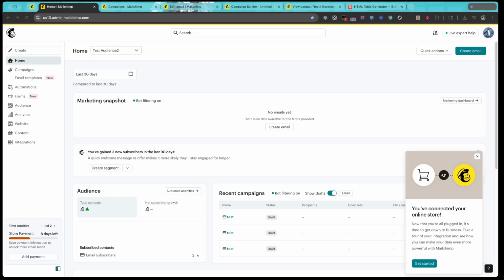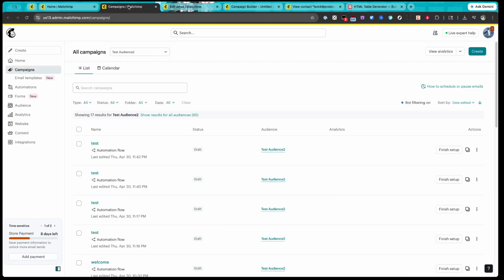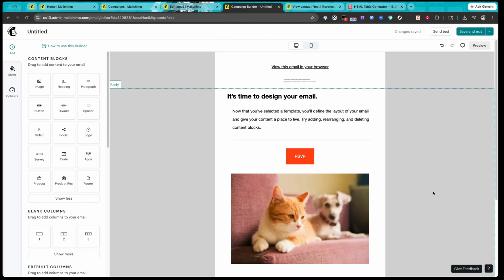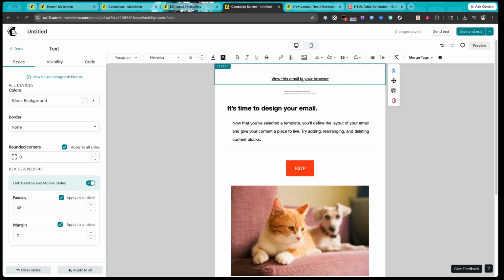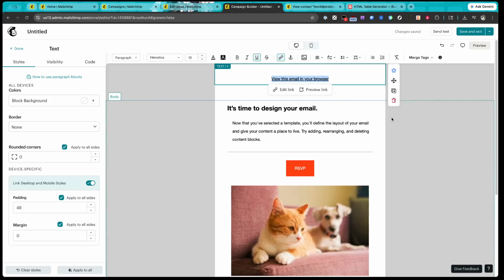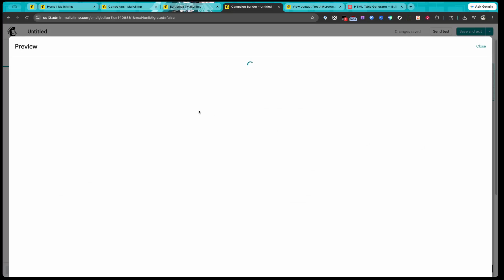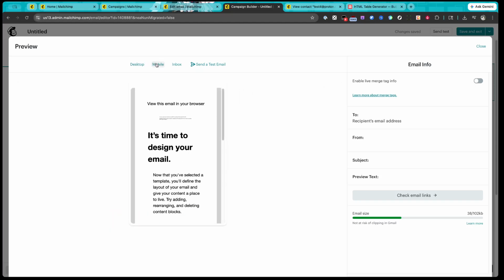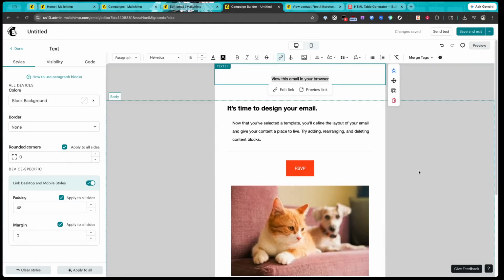How to Remove Underline on Text Link in Mailchimp (Step-By-Step) [2026 guide]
00:00 Introduction
00:30 Accessing the Campaign Editor
00:50 Locating the Text Block
01:15 Highlighting the Hyperlink Text
01:30 Removing the Underline
02:07 Previewing Your Email Design
02:30 Saving Changes and Final Tips